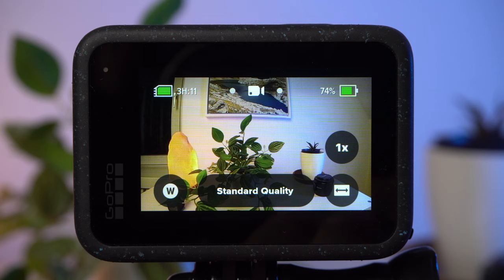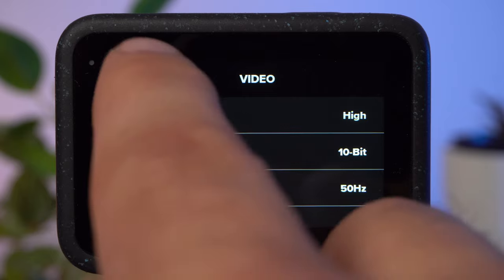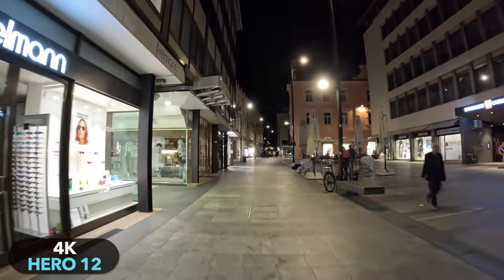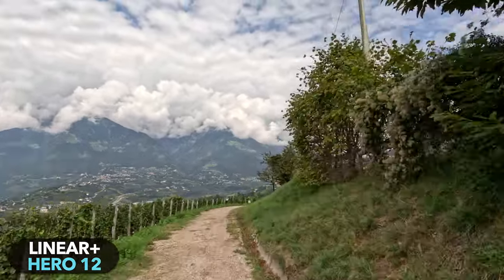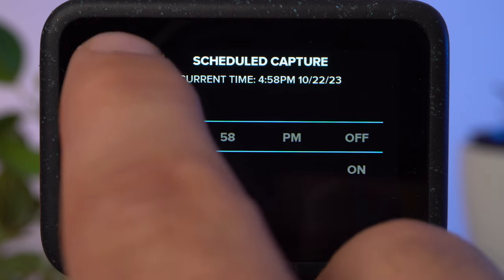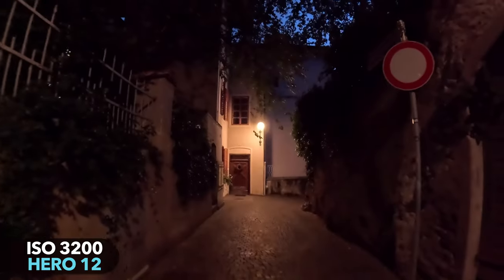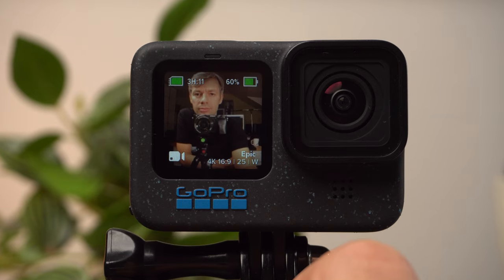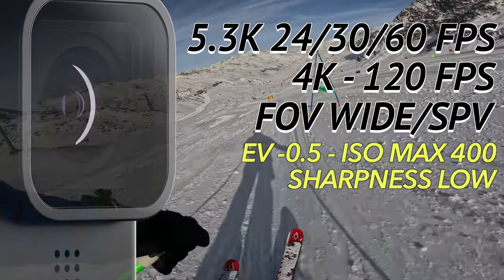GoPro Hero 12 The Absolute BEST Settings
This is a tutorial on the best settings for the GoPro Hero 12 Black.

GoPro Hero 12 Black
GoPro Chest Mount
GoPro Mount Kit

- ACCESSORIES -
Favorite SD-Card for GoPro & Action 3
Protective Case for GoPro Hero 11 & 10
Extra Battery for Hero 11

- MOUNTS & TRIPODS-
Big Tripod

My microphone

0:00 The Best Settings for the GoPro Hero 12
0:15 Set the Controls to Pro
0:26 The Best Profile: Standard vs HDR vs Log
2:22 The Best Aspect Ratio on the Hero 12
3:59 The Best Resolution on the Hero 12
4:27 The Best Frame Rate on the Hero 12
5:57 The Best Lens or Field of view on the Hero 12
7:28 The Best Stabilization Settings
8:18 The Capture Settings Explained
8:36 Hindsight on the Hero 12 explained
9:16 The Best Protune Settings for the Hero 12
12:11 The most important settings in the dashboard
13:03 The Video Settings in the Preferences explained
13:48 How to create a preset on the Hero 12